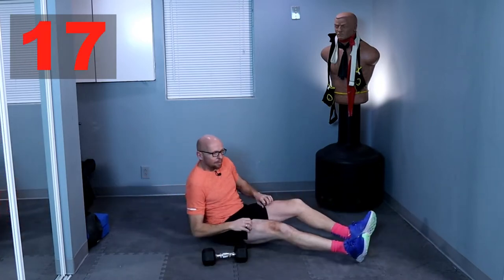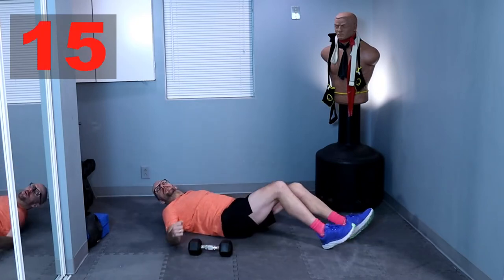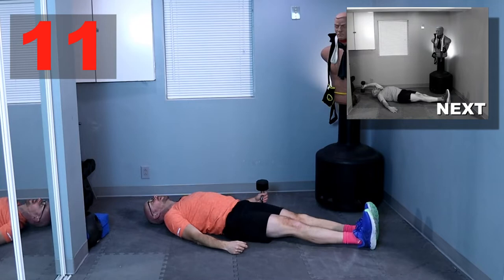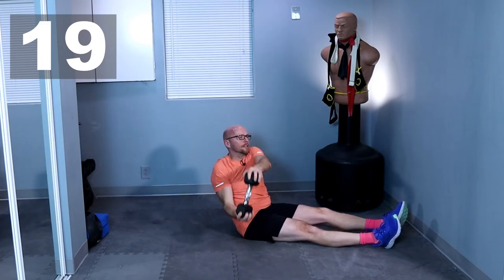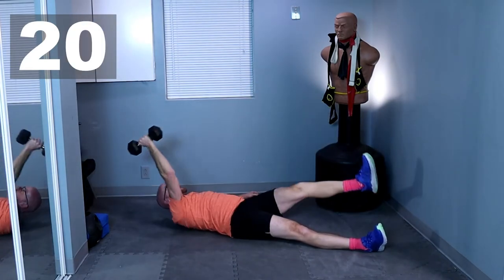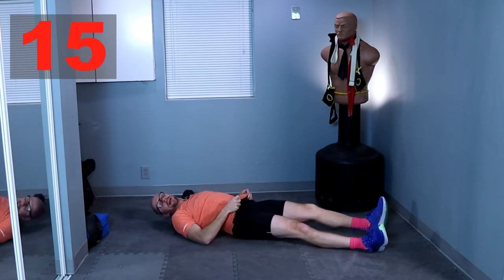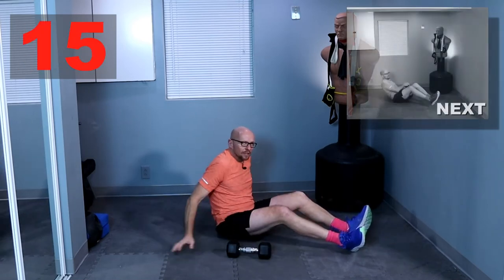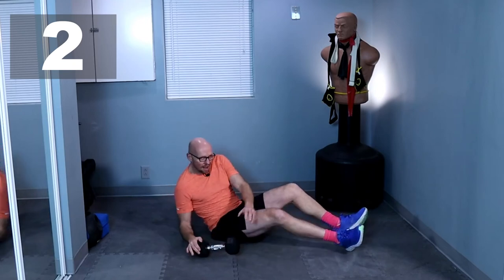Work With Me! Dumbbell Core Workout!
Follow along with me! Bring your dumbbell for this fun workout! Just one dumbbell will do for this core workout. We go through 5 core exercises and they all use a little extra resistance form that dumbbell.  For reference I used a 15 pound dumbbell.

This core workout consists of 3 sets of exercises.  Each exercise is performed for 30 seconds. Each rest interval is 15 seconds.  There are no other breaks!

Turn the music up and get this one done with me from the comfort of your own home!

As always, thank you for watch and most of all participating!

Paul Wozniakowski
Fit After 50